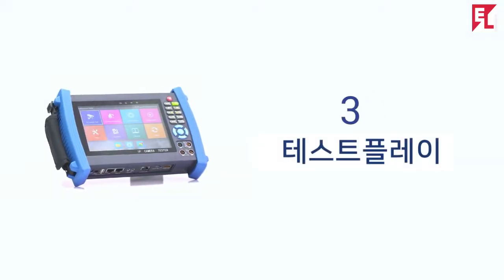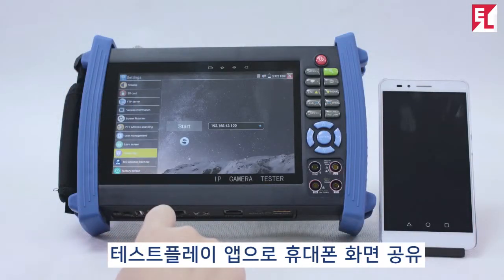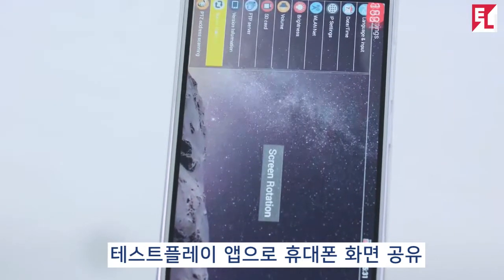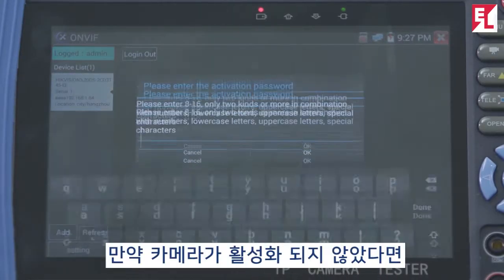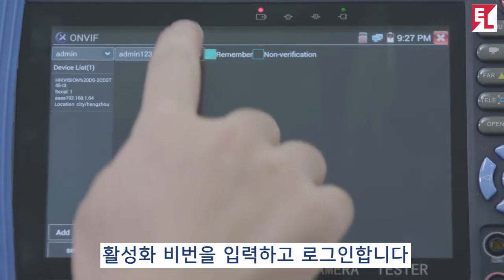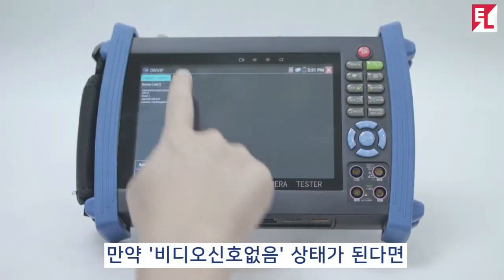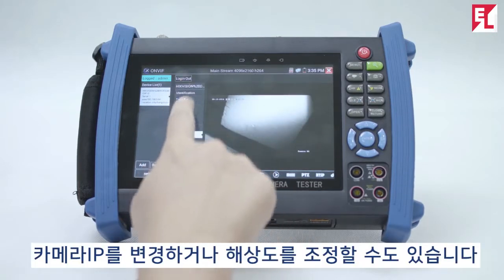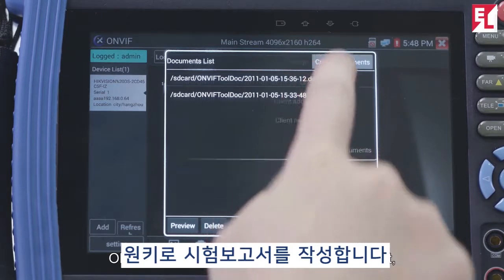CCTV테스터기 EL8600 시리즈 사용법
두배 빠른 처리속도, 완전한 한글화 메뉴, 한글 사용자매뉴얼, 더욱 강력해진 네트워크 도구, CCTV테스터기의 끝판왕 EL8600 시리즈 사용법을 올려드립니다. 엘넷8600 은 진정한 최고의 CCTV테스터기입니다.